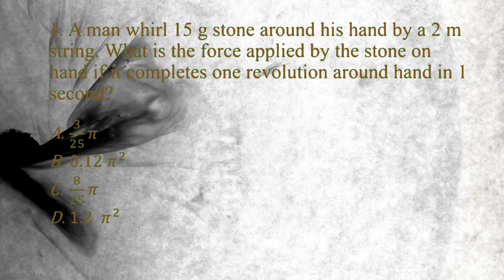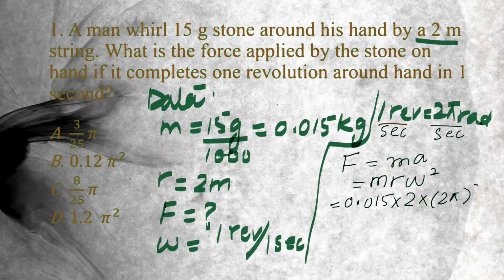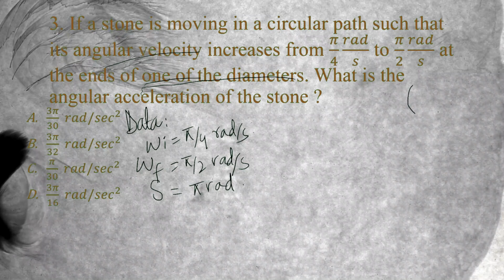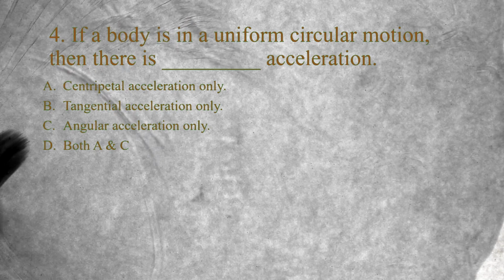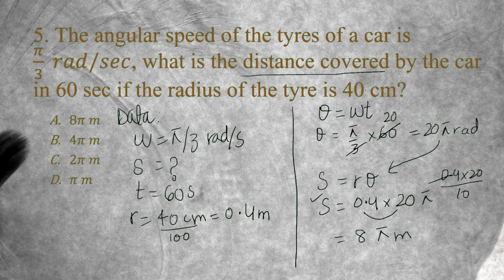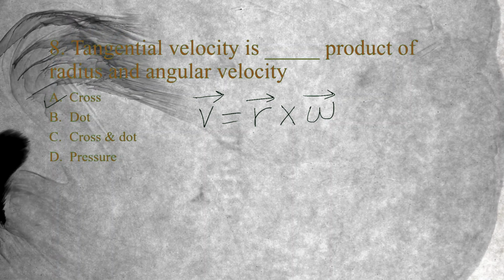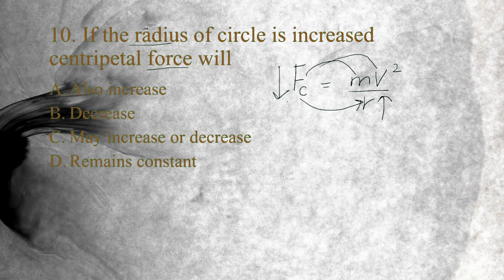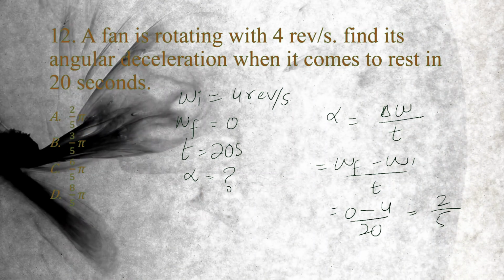MDCAT / ECAT PREPARATION PHYSICS | CIRCULAR MOTION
Looking to enhance your physics preparation for MDCAT/ECAT exams? Our latest video on circular motion is just what you need. Join us as we break down the key concepts and formulas, and offer practical advice to boost your confidence and performance in this important subject. Don't miss out on this valuable resource for your exam success.

Master circular motion for MDCAT/ECAT preparation with these expert tips and tricks to ace your physics exam!